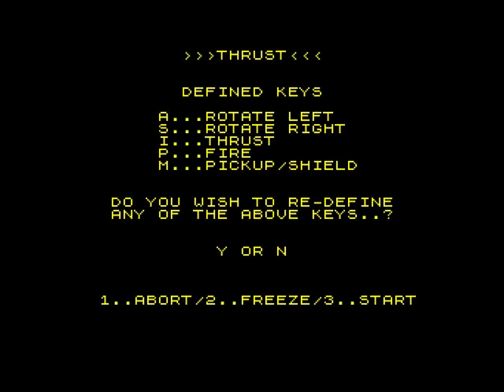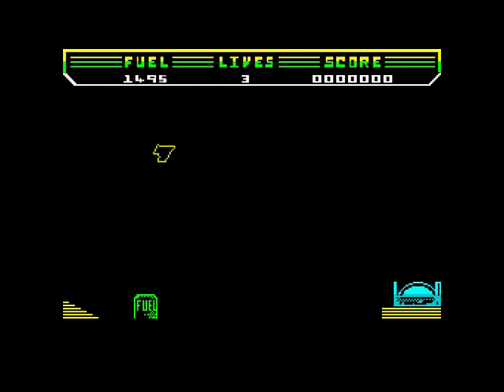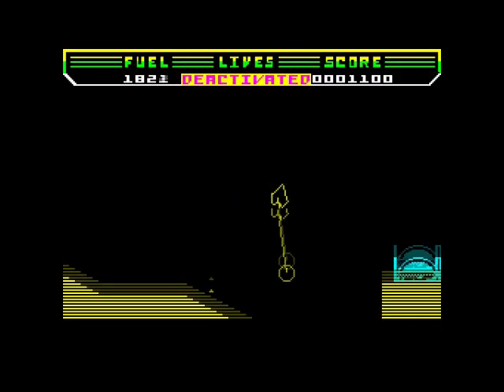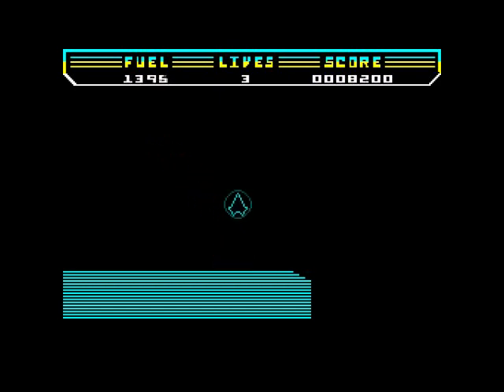Thrust Review for the Sinclair ZX Spectrum by John Gage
Thrust is a shoot 'em up game that came out in 1986 by Firebird Software. Warning! This video has swearing.